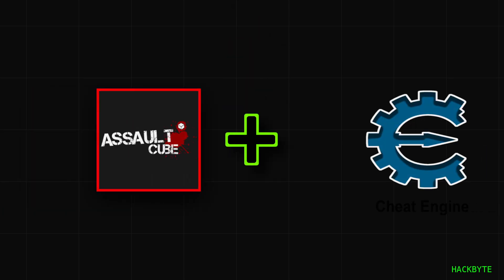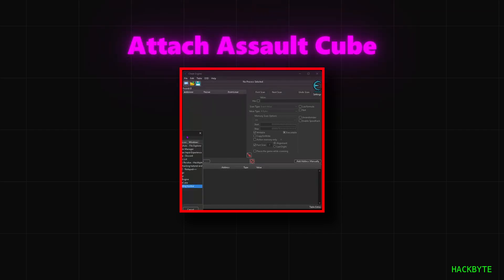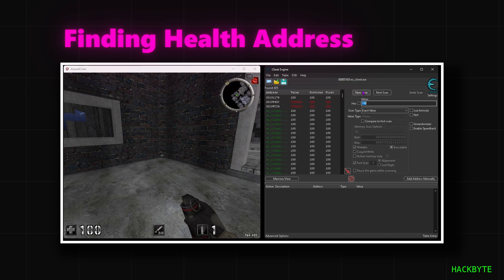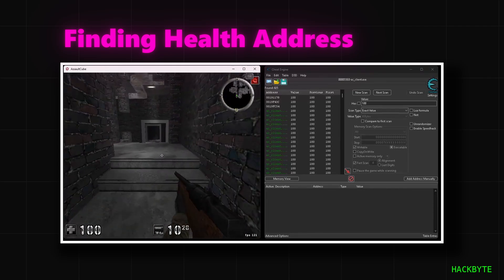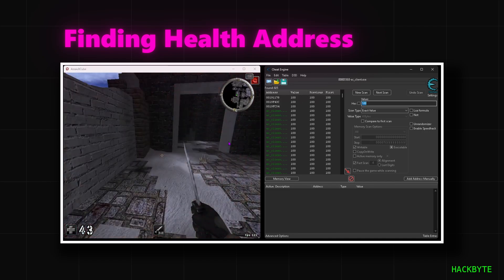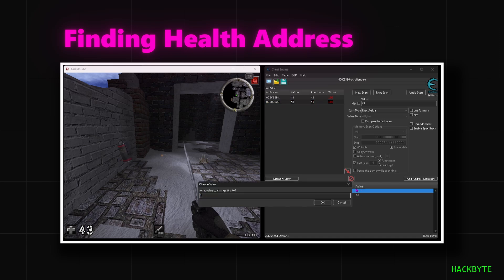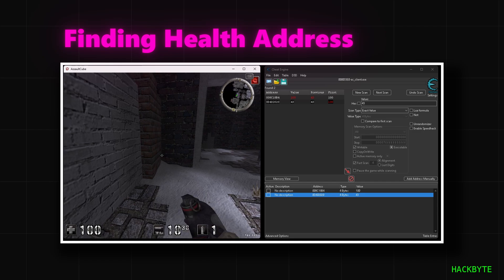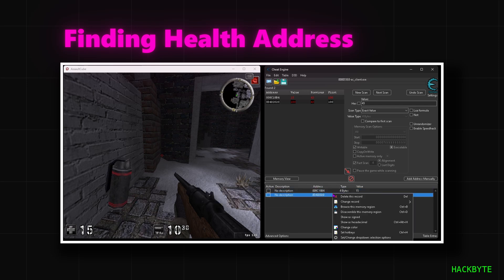How I Made a Simple Game Hack in C++ For Assault Cube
In this video, I walk you through how I built a simple game trainer in C++ to hack health in AssaultCube using Cheat Engine and `WriteProcessMemory`. No DLL injection. No shady tools. Just clean, beginner-friendly game hacking.

🧠 What You’ll Learn:
• How to scan for in-game health using Cheat Engine
• How to resolve multi-level pointers
• How to write to memory externally using C++
• How to hack a single-player game the ethical way

💻 Tools Used:
• Visual Studio (x86 build)
• Cheat Engine
• Windows API: OpenProcess, ReadProcessMemory, WriteProcessMemory
• AssaultCube 1.3.0.2 (Single-Player Mode)

📌 Pointer Path (from Cheat Engine):
"ac_client.exe" + 0x0019C0B0 → +0xEC = Health Address

📌 Next Episode: Infinite Ammo Trainer (Coming soon!)